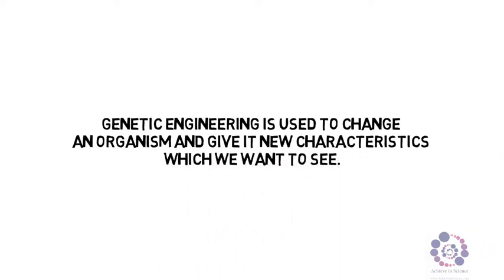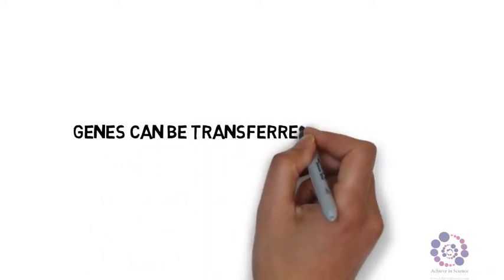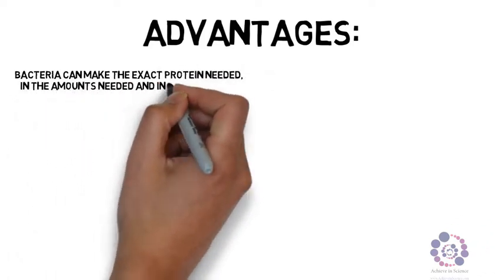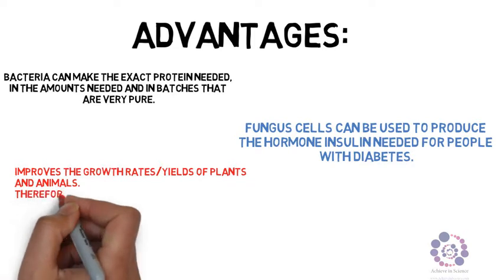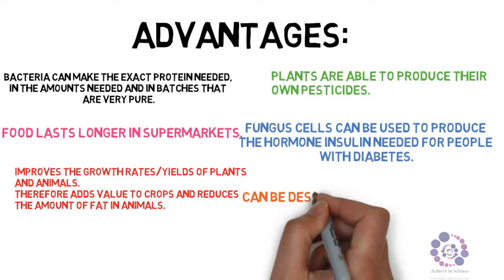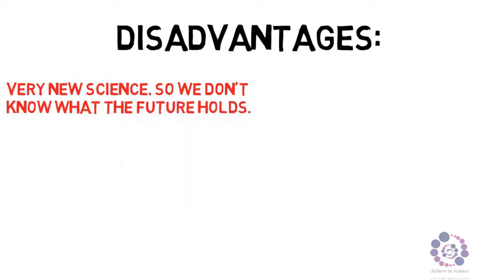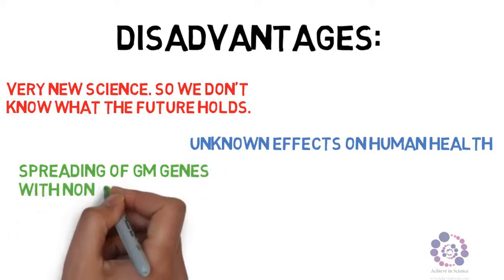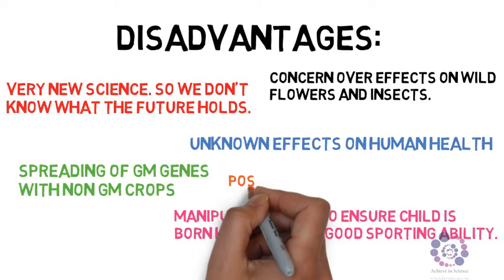00018 Genetic Engineering with voice over